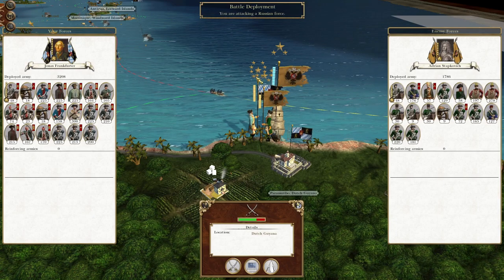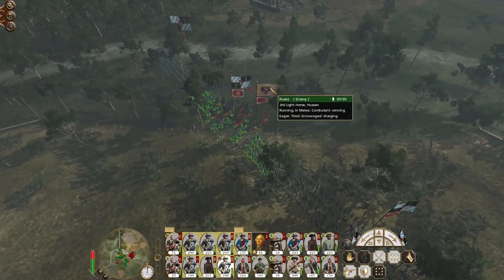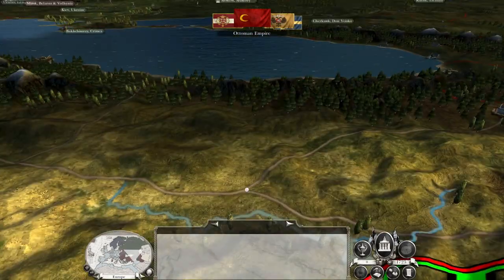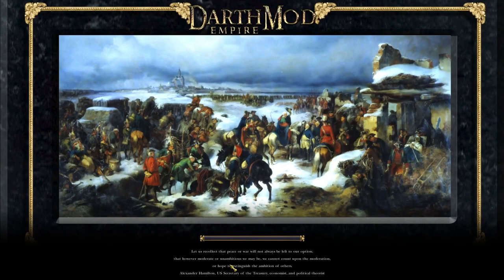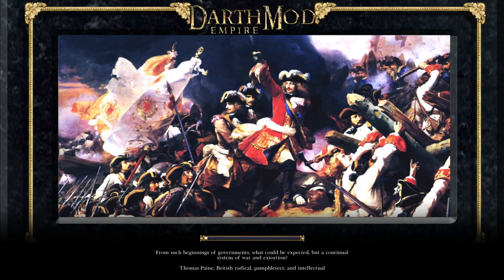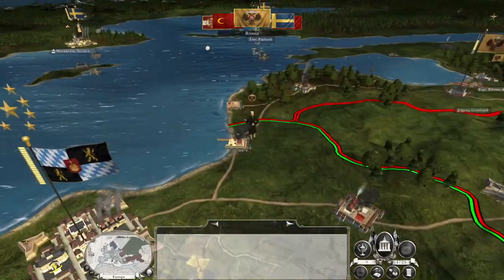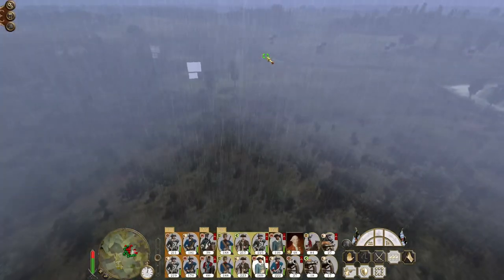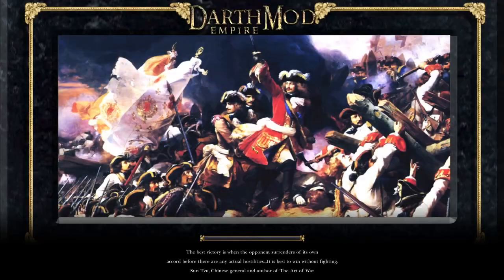Bavaria #32 - Empire Total War: DM - Ottoman Squeeze!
Hey guys, welcome to the next episode of my Empire Total War Lets Play as Bavaria - in this episode we continue to squeeze the Ottomans to extend the front against Russia!